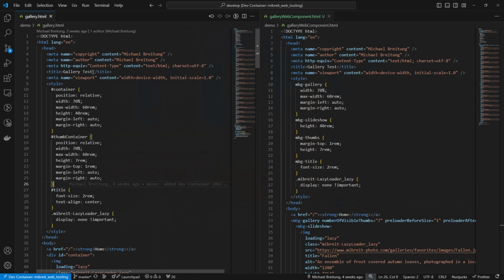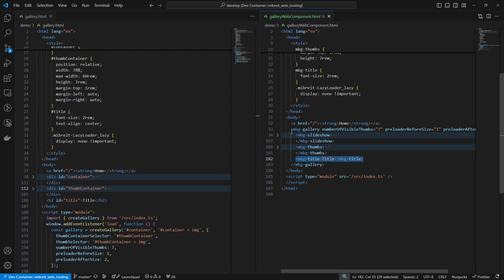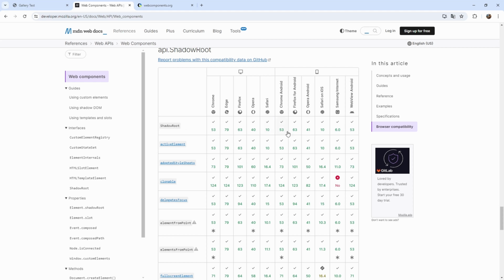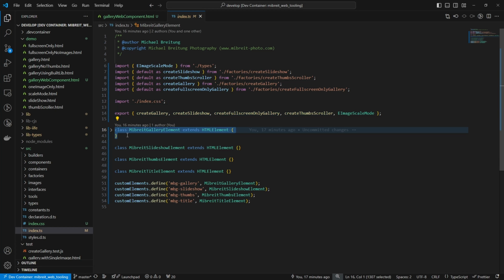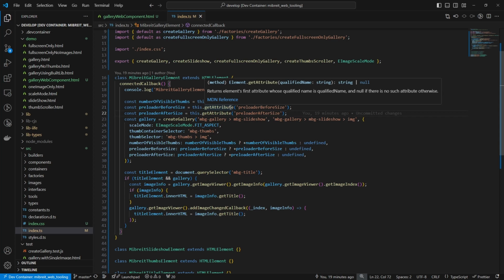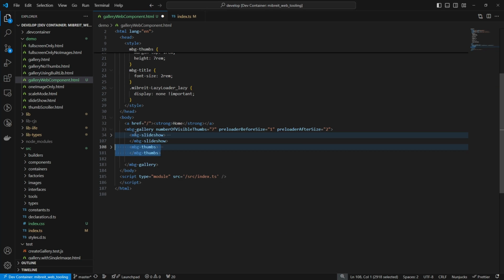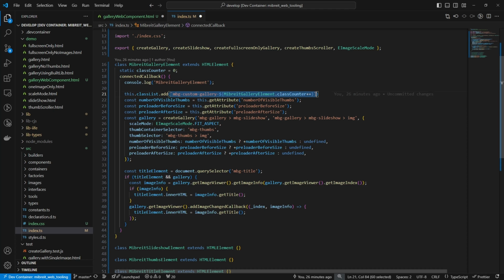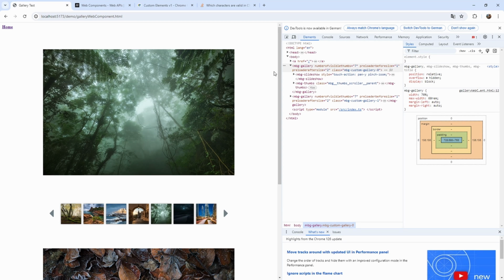How to Create Custom Web Components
When you write a frontend library that allows customization, a library user usually has to do some setup inside the script tag of the website. It is how my mibreit-gallery works.

The Web Components standard allows us to define custom components that can be used as HTML Elements inside the markup of a website. It makes the use of custom frontend libraries a lot easier. Users can use custom elements inside the HTML markup and provide customization via attributes.

I show how to create such custom elements in this video tutorial.

★☆★ Chapters ★☆★

00:00 Introduction
02:58 What are Web Components
04:27 How To Create Custom Elements
09:05 Further Customization
12:06  Conclusion

★☆★ Typescript Gallery ★☆★

★☆★ my Github ★☆★

★☆★ Links ★☆★